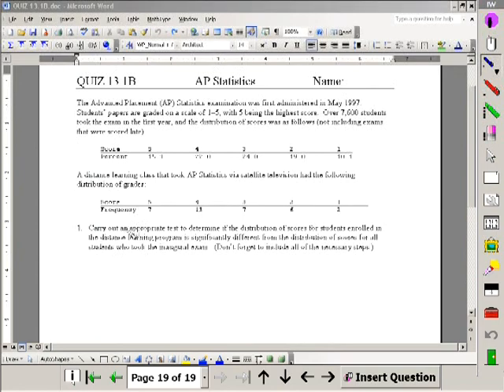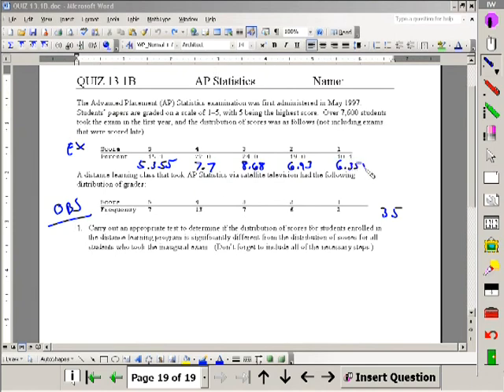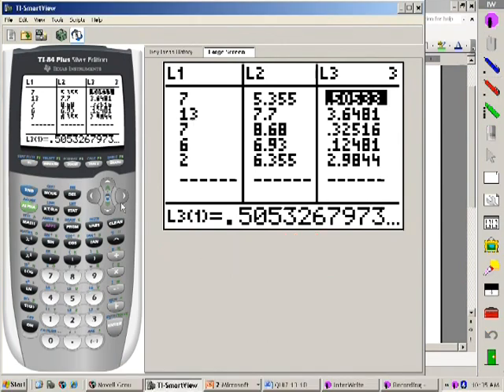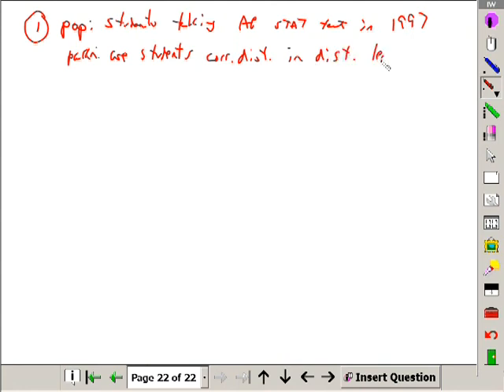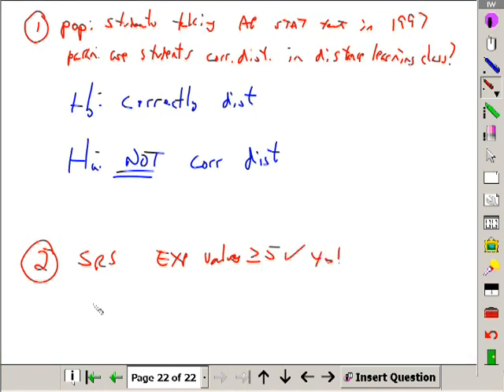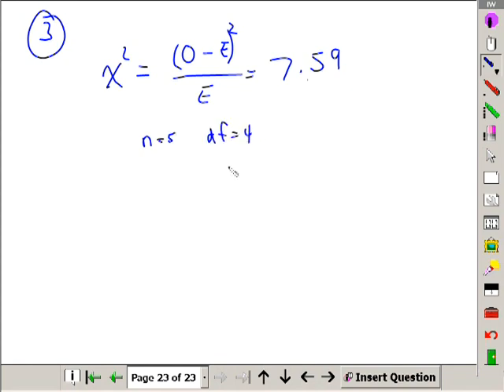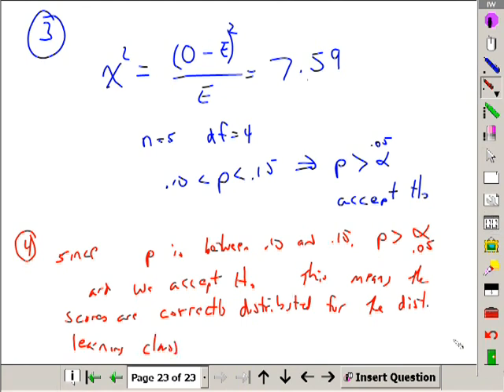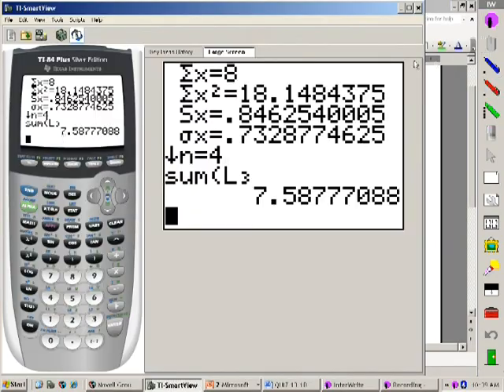Chi Squared Goodness of Fit Part 5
How to solve a Chi Squared Goodness of Fit test